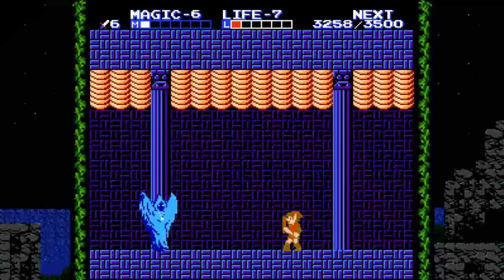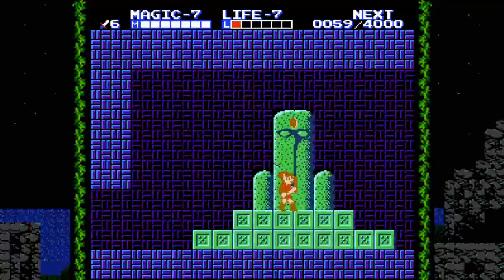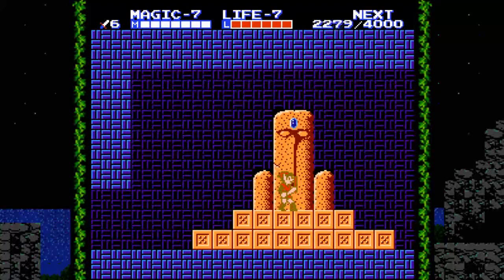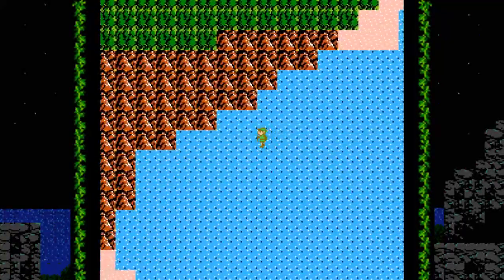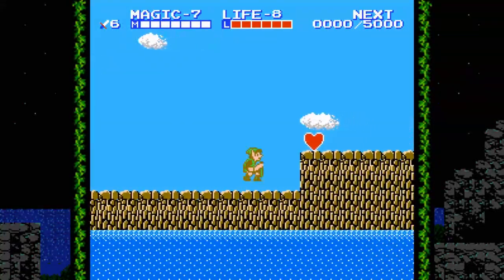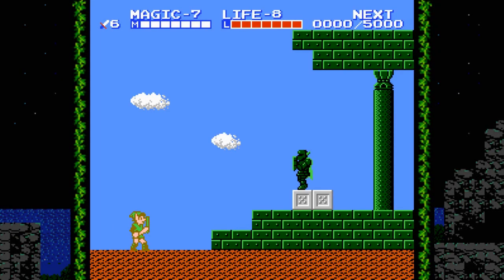Let's Play Zelda II : The Adventure of Link - Pt 09 - Wizards of the Slightly Off-Coast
Heading into the fourth palace, things are a little more complicated than our previous adventures.  Largely, the Labyrinth Palace is split in half in a way, the player expected to go clear out the right half first, then head left and deal with everything there.  However, you have to keep a close eye on your magic usage.  Certain spots absolutely require particular spells, and the boss can only be defeated by Reflect, which is... fairly pricey in magic...  Beware, the dungeon of RESOURCE MANAGEMENT!